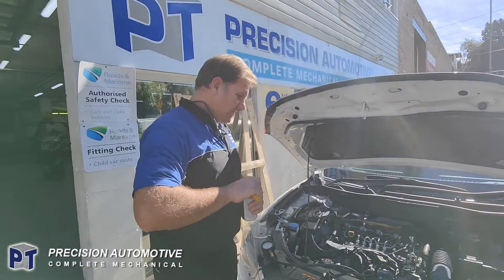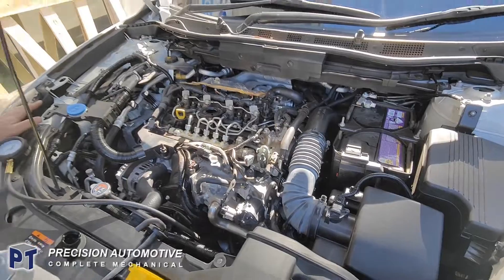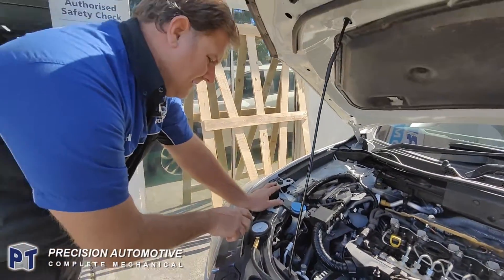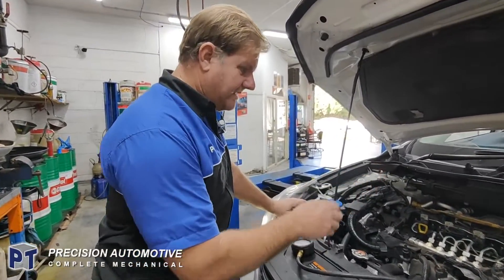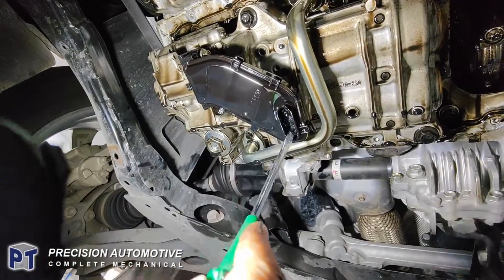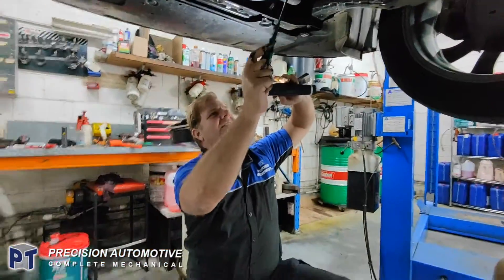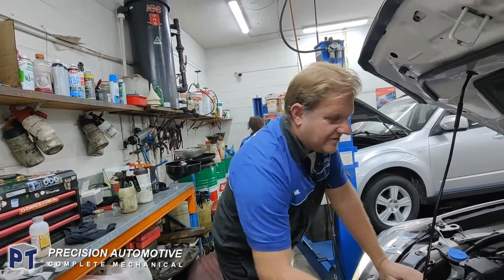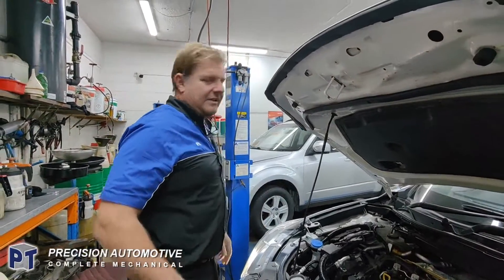Mazda cx-5 diesel oil pressure issues, Engine Issues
Mazda CX-5 oil pressure was too high and spiking. tear down to show the cause of these oil pressure related issues with the mazda diesel engines.
Engine is still going over 12 months later .. i am waiting...boom.

BUSSINESS CONTACT
1/2 Paton place, Balgowlah NSW, 2093
fault
ute
car
truck
speed
power
loss
slow
scv
suction control valve
fix
diagnose
mechanic
motor
race
fast
fuel
diesel
mitsubishi triton
mitsubishi triton
4WD
toyoyta hilux
hyundai
surging diesel
1800rpm to 3000rpm
idle iratic
diesel problems
nissan diesel
ford diesel